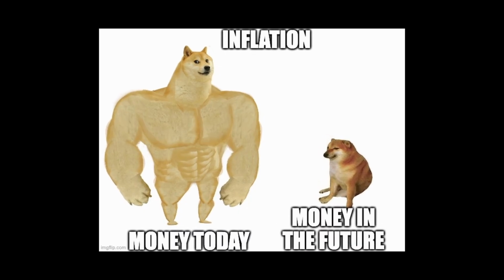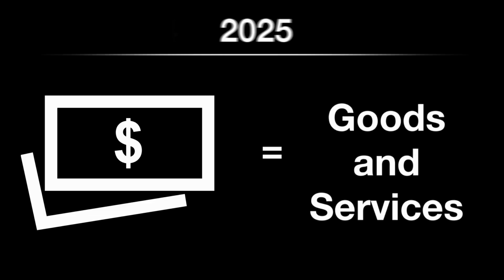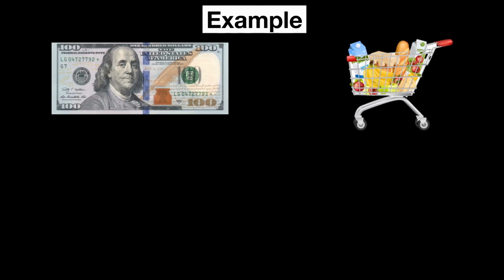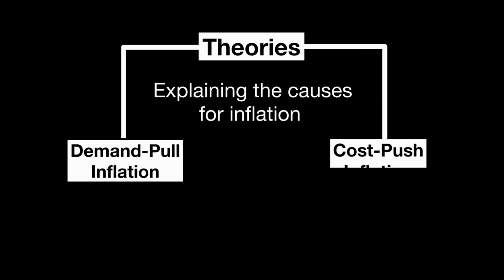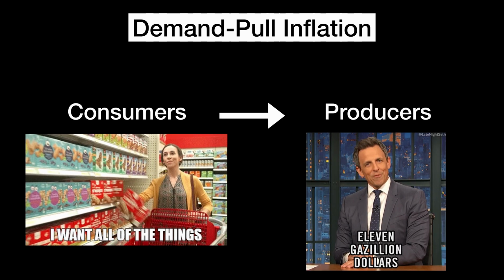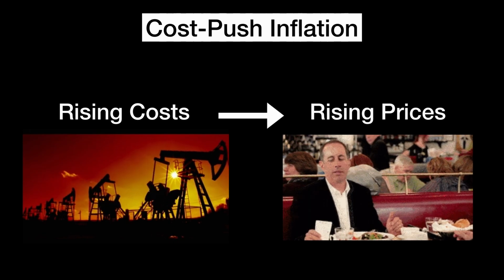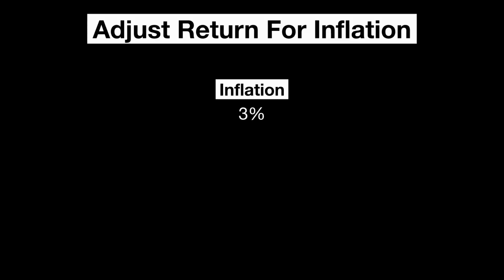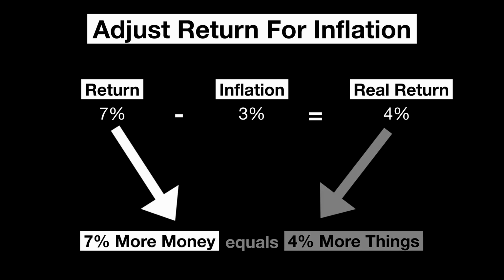What is Inflation? | Inflation Explained in 100 Seconds.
Inflation makes money lose its purchasing power over time.

With other words, inflation is the rise of prices for goods and services as time passes.

This means that with the same amount of money, we can buy less in the future than today.

For example, if you spend 100 dollars on groceries today and inflation is 3% a year, you might have to spend 103 dollars next year for the same items.

There are several theories explaining the causes for inflation.

The two most important are demand-pull and cost-push inflation.

Demand-pull inflation occurs when demand for goods and services exceeds supply, leading producers to increase prices.

Cost-push inflation happens when rising production costs, like higher raw material prices, force producers to raise prices.

Central banks are responsible for managing inflation.

They are happy as long as inflation is low and stable, which is defined as around 2% per year.

However, when inflation gets out of hand, they will take action.

If inflation is too high, they will increase interest rates and inflation is too low, they will decrease interest rates.

Why does inflation matter to investors?

Investor should always judge the success of their investments after adjusting for inflation.

For example, if we invest 100 Dollar today and it grows by 7% to 107 Dollar in a year, it might look like a great return.

But does that mean we can buy 7% more goods and services?

To find out, we need to adjust the return for inflation.

Let’s say inflation is 3%.

We start with our 7% return, subtract 3% inflation, leaving us with a real return of 4%.

So, even though we have 7% more money, it will only buy 4% more things.

The key takeaways are:

First, inflation is the rise of prices for goods and services over time.

Second, always consider inflation when evaluating investment performance.

Otherwise, you might overestimate how much your wealth is truly growing.

This has been Inflation in 100 Seconds.